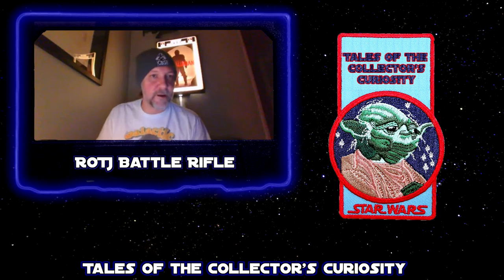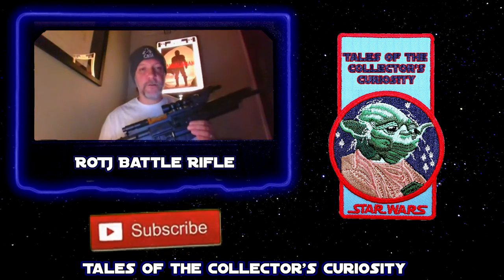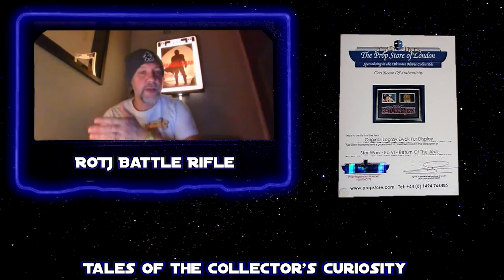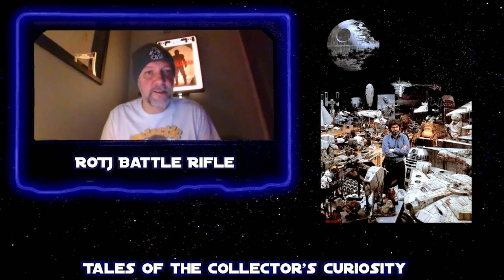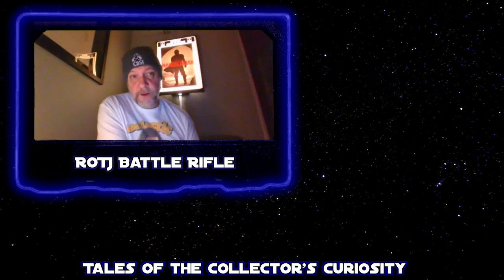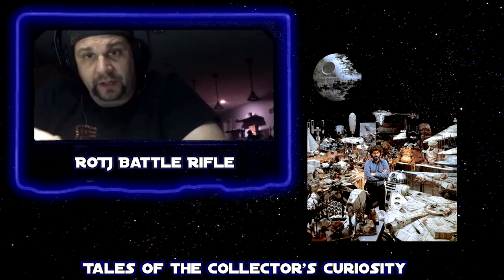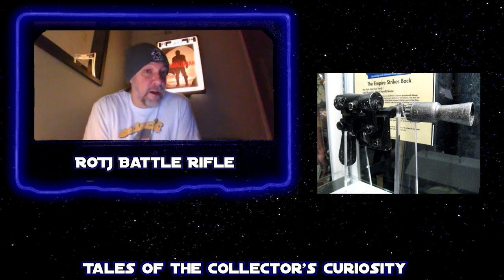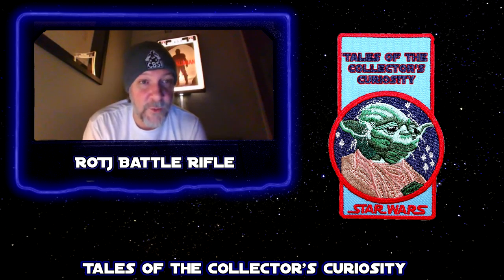Tales Of The Collector's Curiosity - ROTJ Battle Rifle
In this Episode Tales From The Darkside, Mike Morello and Marco talk about an amazing piece of Star Wars history. A ROTJ Battle Rifle prop from the movie.